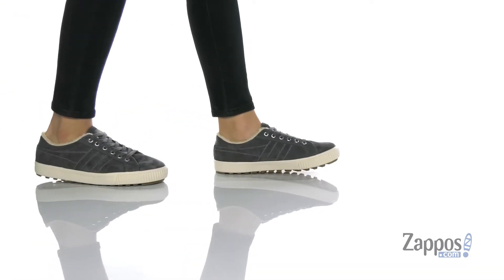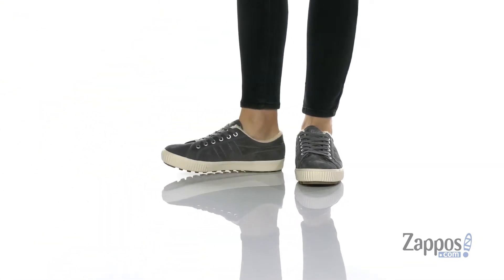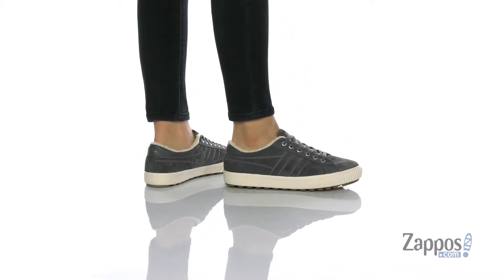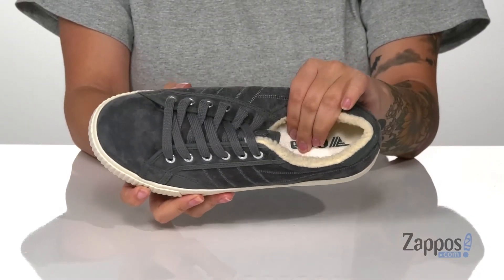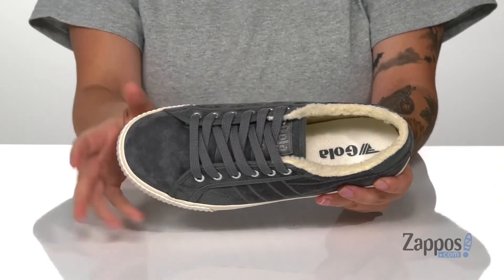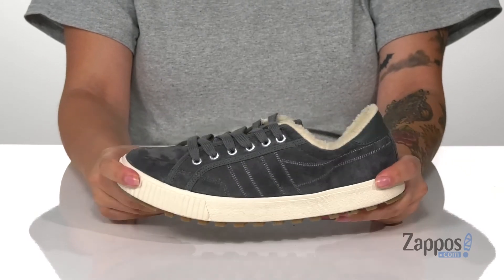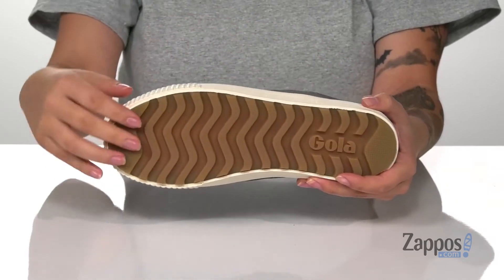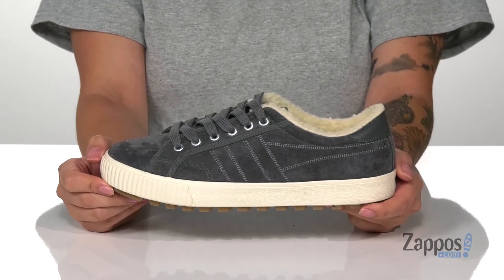Gola Nordic SKU: 9473123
Featuring a genuine suede upper and a faux-fur collar, make no mistakes when it comes to your casual style wearing the Gola&reg; Nordic lace-up sneaker with stitch detail.
Soft man-made lining with a cushioned footbed for all-day comfort.
Durable gum rubber outsole.
Imported.